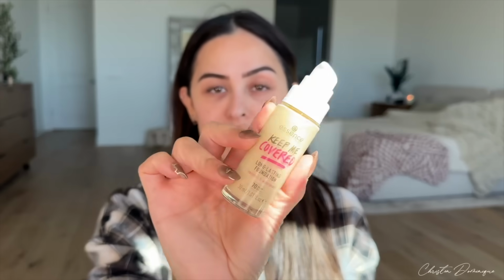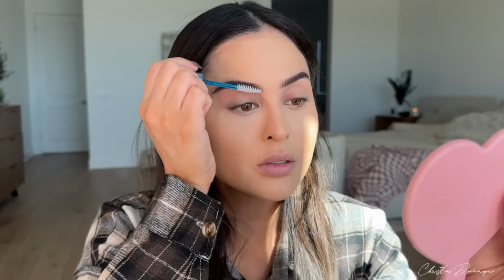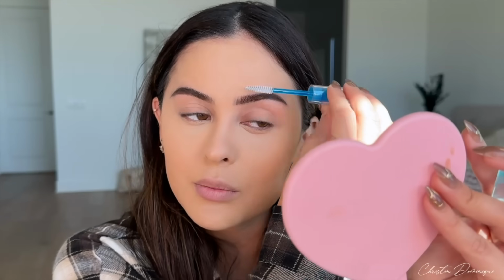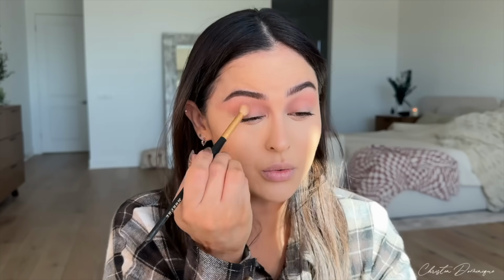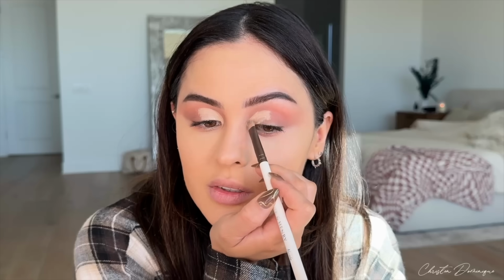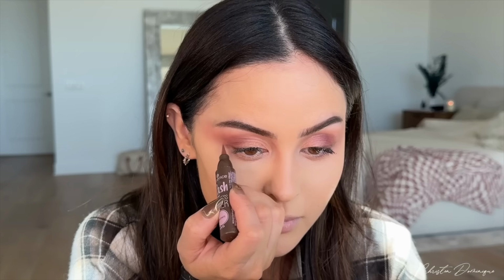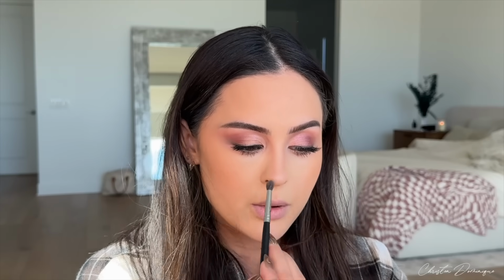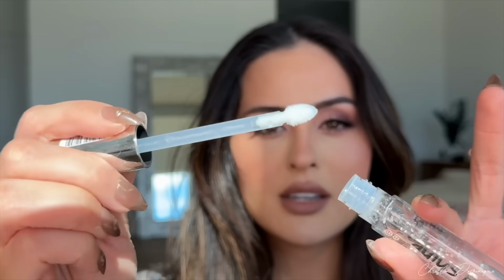Full Face Of Essence Drugstore Makeup Tutorial l Christen Dominique